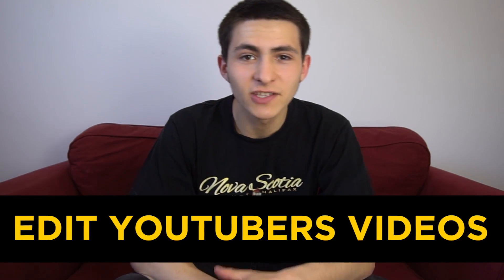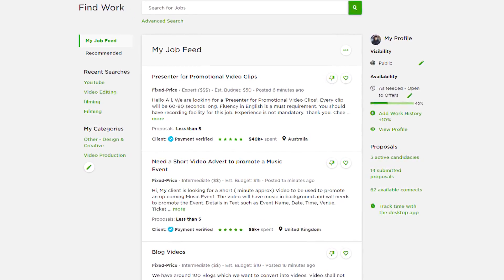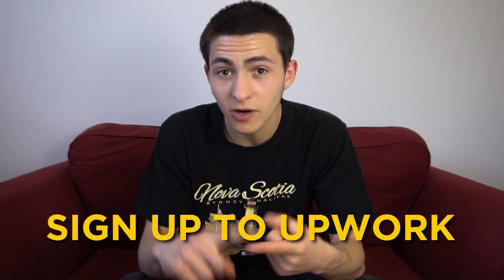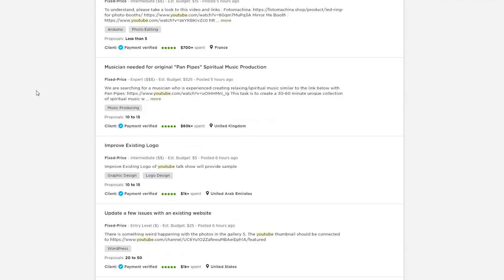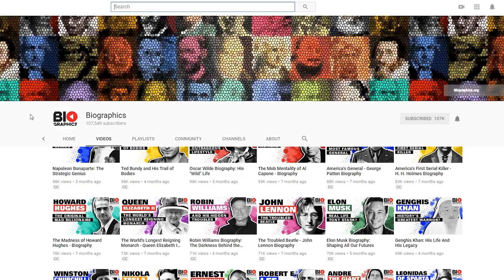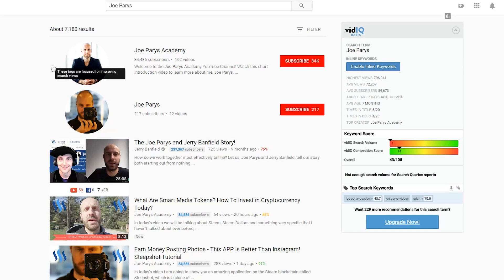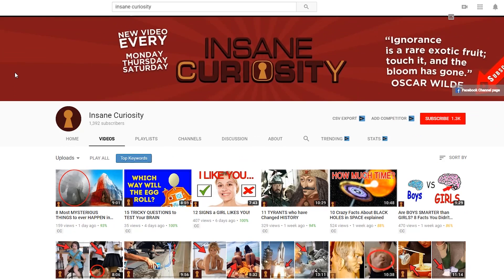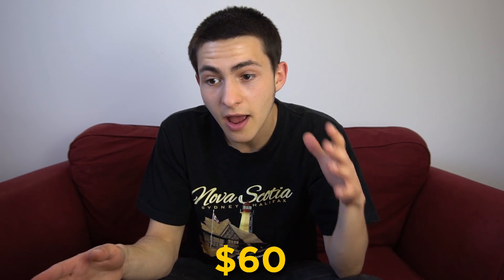Get PAID to Edit Big YouTubers Videos! | Make Money Video Editing for Large YouTube Channels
Get PAID to Edit Big YouTuber's Videos! | Make Money Video Editing for Large YouTube Channels | ItsJackCole
How To Color Correct in Adobe Premiere Pro | Basic Color Correction Tutorial in Premiere Pro (2018)